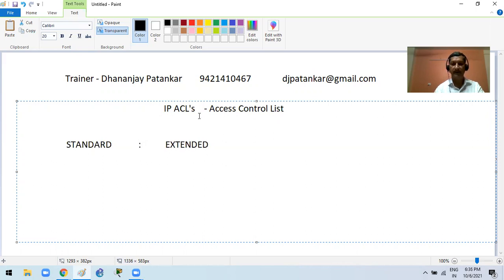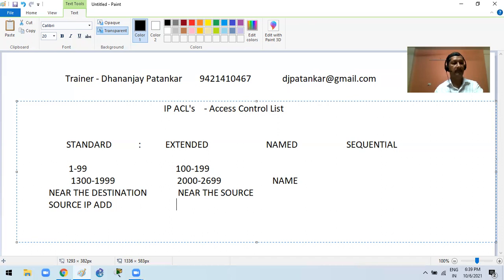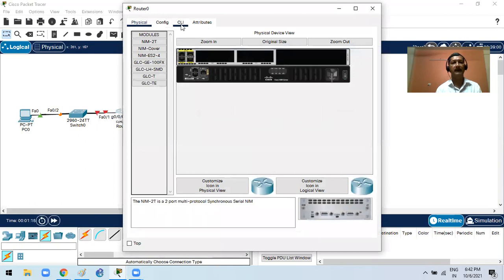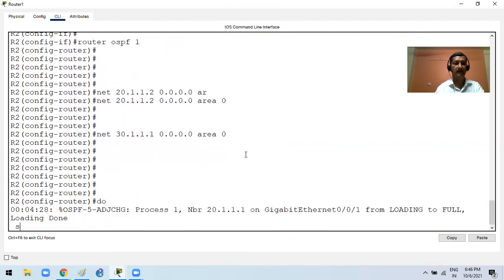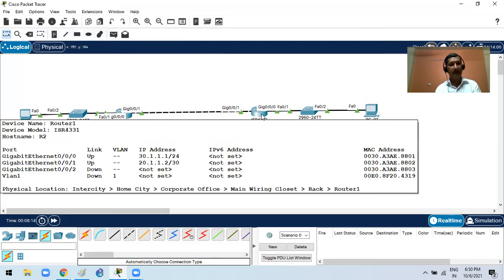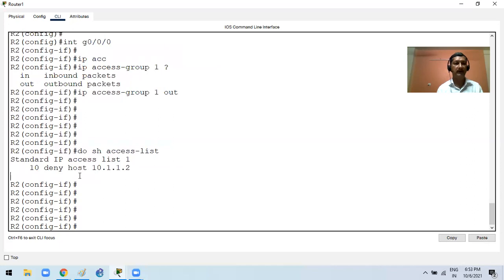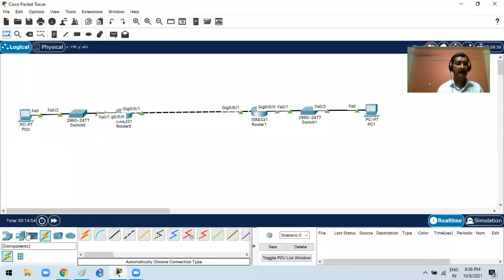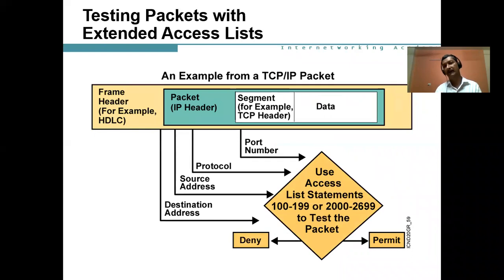CCNA Demo Video: IP ACL. For more details contact / whatsapp Trainer Dhananjay Patankar 9421410467